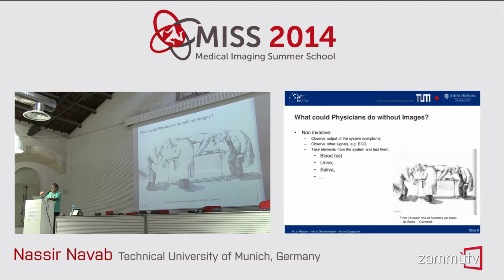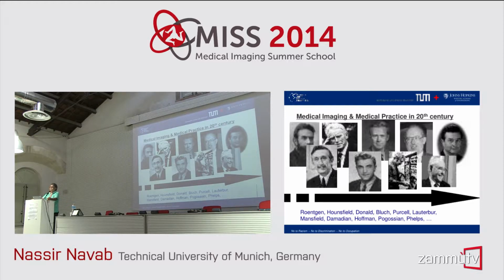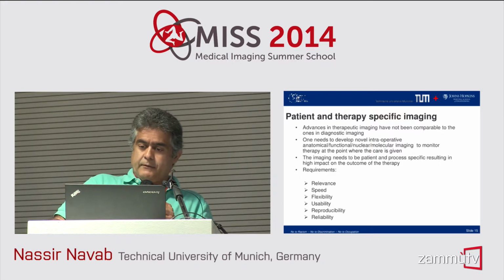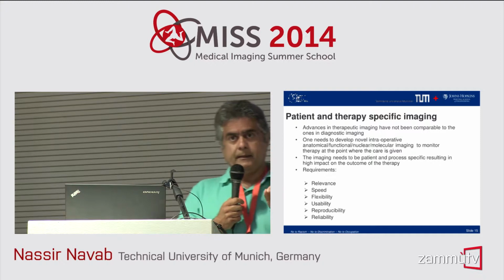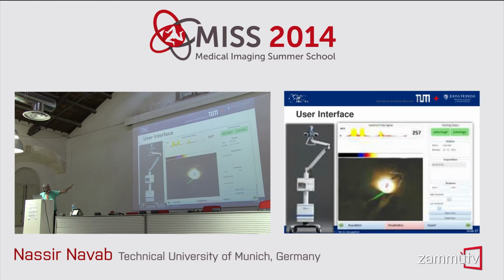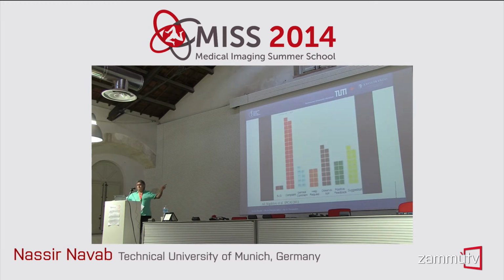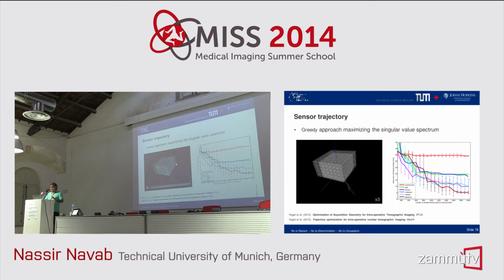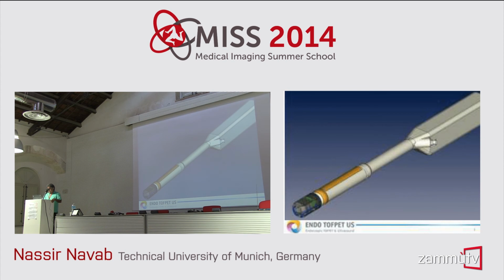MISS 2014 (14) - Nassir Navab (Technical University of Munich, Germany)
ADVANCED IMAGING AND VISUALIZATION FOR COMPUTER ASSISTED INTERVENTIONS: MOTIVATION, STATE-OF-ART AND FUTURE CHALLENGES - PART II: NAVIGATED NUCLEAR PROBES
Freehand SPECT from research to clinical applications: In this talk, I will trace the Freehand SPECT from the early development of research ideas within our multi-disciplinary research laboratory to its deployment in many hospitals around Europe and its introduction to United States. I first focus on the theoretical concepts of navigated nuclear probe imaging within operating room. The multi-disciplinary nature of this research guides us through different aspects of medical physics, computer assisted surgery and advanced imaging and visualization. The ‘real world laboratory’ at our university hospital demonstrates its efficiency through the path it smoothly paves into the surgical theatre. I will then discuss the introduction of robotic imaging for navigated nuclear imaging. This allows us to provide patient and process specific flexible imaging with much higher reproducibility. I will then talk about the fusion of such imaging with optical and ultrasound imaging providing surgeons with anatomical as well as functional imaging.